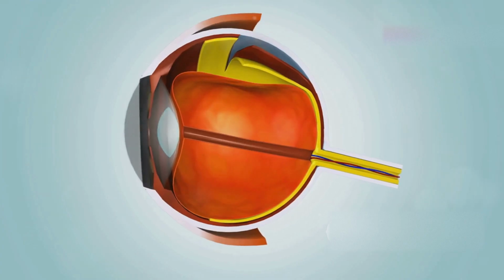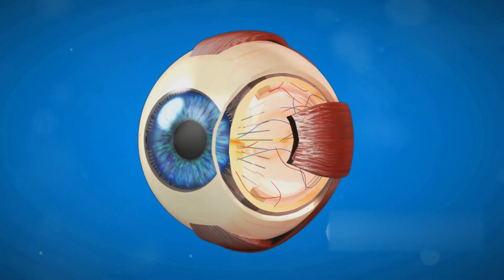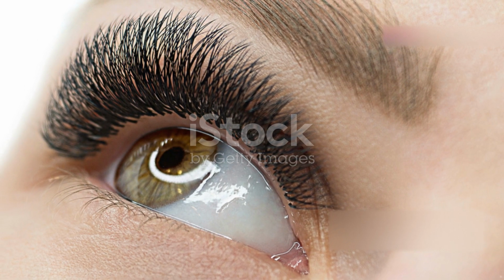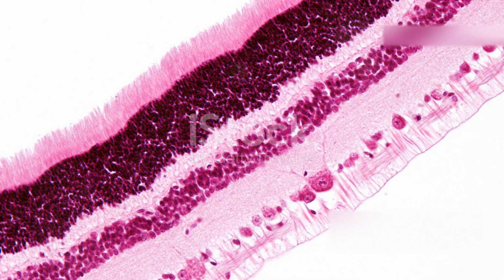Human Eye ,its disorders and treatment | contribution of muslim scientists chapter 12 class 10 bio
OUTLINE:
00:00:00  Introduction to Receptors in Humans

00:00:06 Main receptors in Humans

00:00:13 Photoreceptors (eyes or visual Receptor)

00:00:35  structure  of Eye

00:02:22 Role of pupil Reflex in Dim and Bright Light

00:02:48  Importance of vitamin A

00:03:07  Disorders  of Eyes and Their treatment

00:03:17 myopia (Short Sightedness)

00:03:39 hypermetropia (Long Sightedness)

00:04:08 Contribution of muslim scientists for eyeproblems

00:04:18   Ibn-al-Haytham (965-1039 AD)

00:04:52  ali bin isa  (950-1012 AD)

Science_Official_Channel
 👍likes
💬 Comments
 🔄 Shares
And Subscriptions